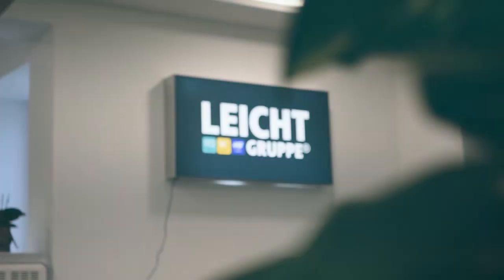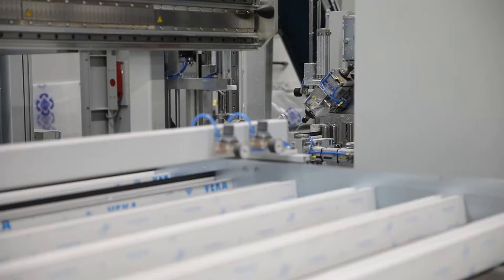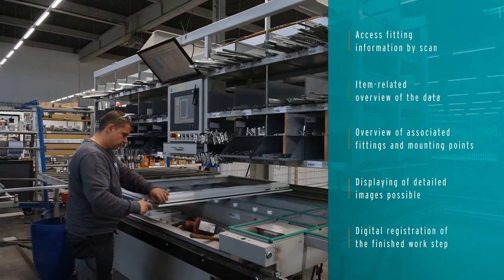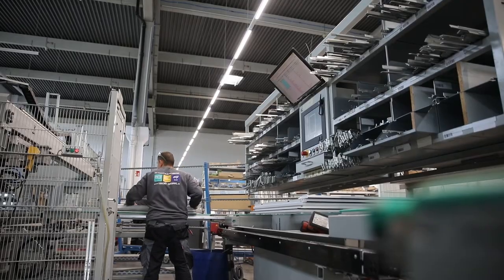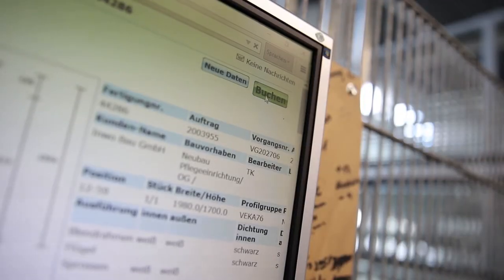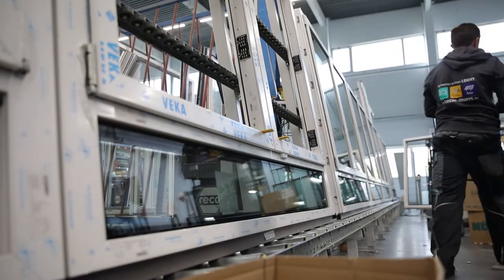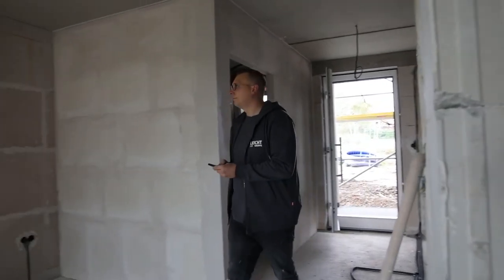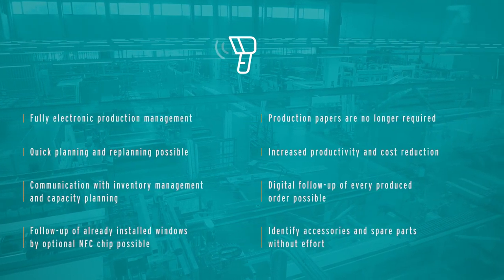Electronic Production in Window Construction | Klaes e-prod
Klaes e-prod is the solution for the complete digitalization of production in window construction. With the Klaes e-prod software, all important production information is sent absolutely paperless to exactly the stations where it is needed. Production papers are no longer necessary.

All information in Klaes e-prod can be accessed from everywhere. This guarantees an overview of the entire production and the status of each individual order at all times.

And thanks to the option of integrating a NFC chip into the window, the specific information of the window can still be called up digitally after installation on site. That makes customer service even easier!